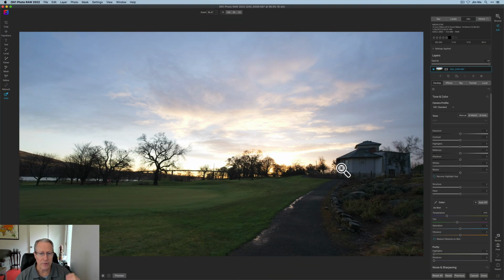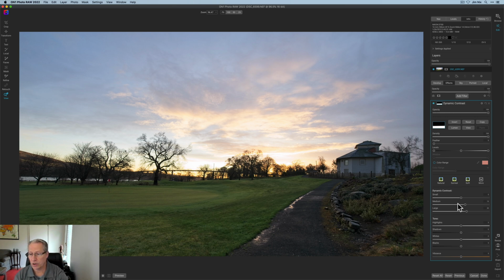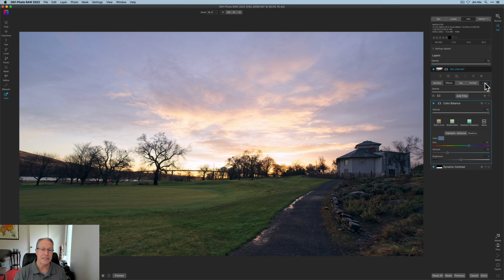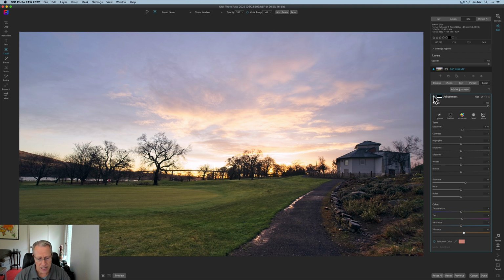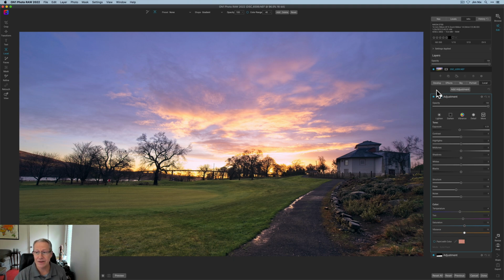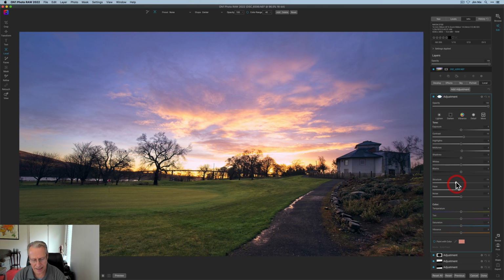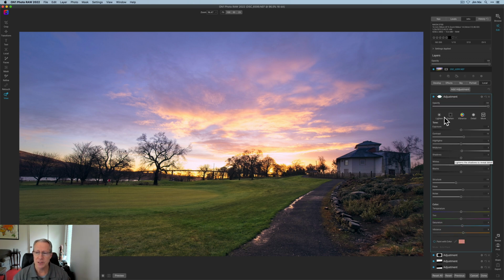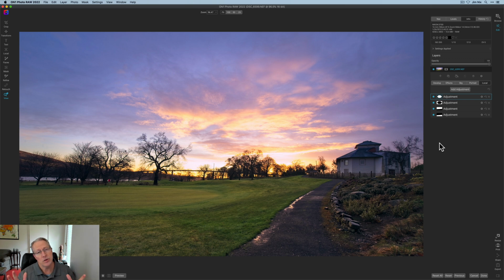On1: Local Adjustments, Useful & Powerful!